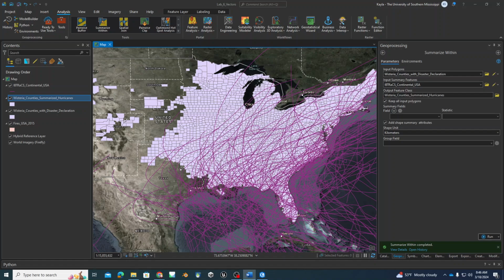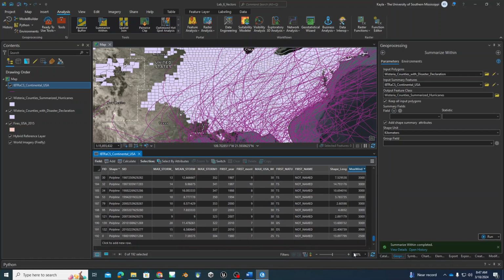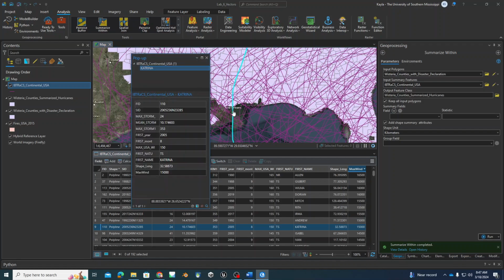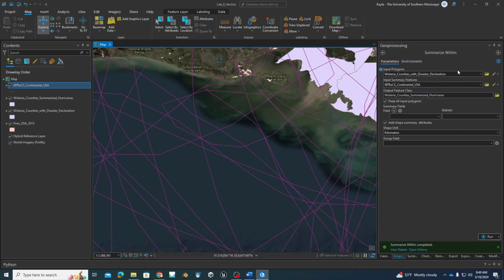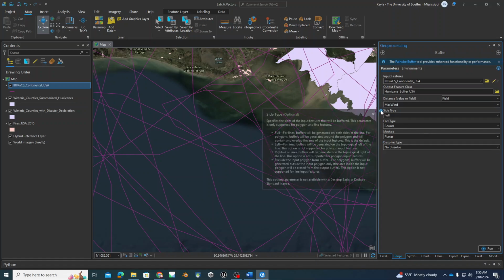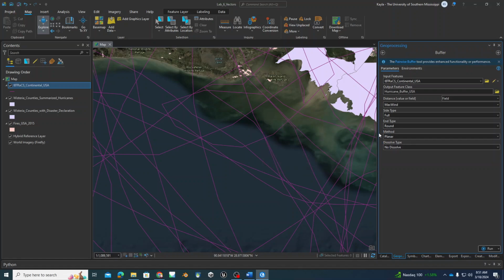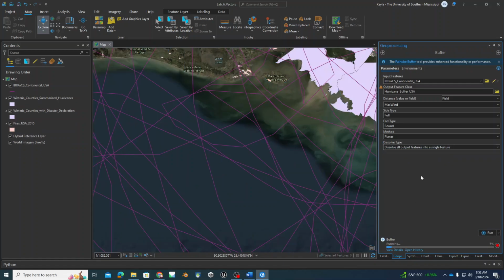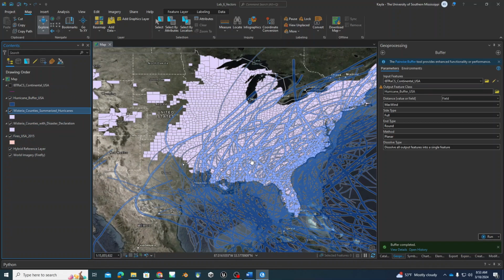Lab 5 - Buffers